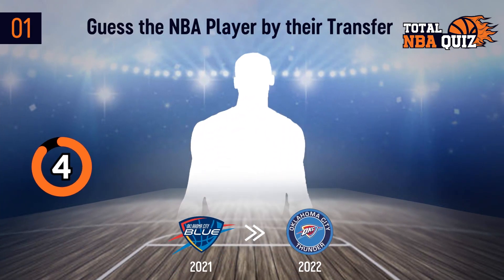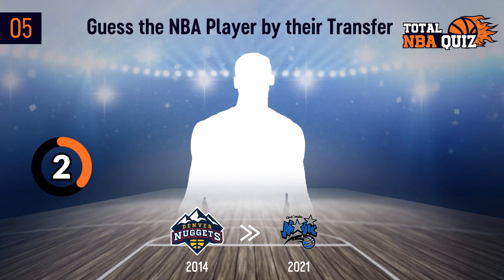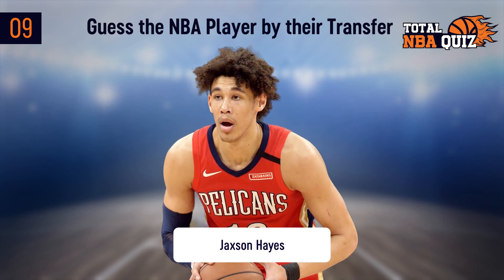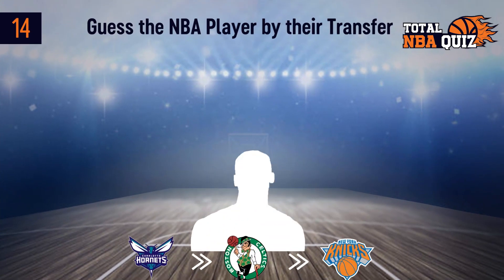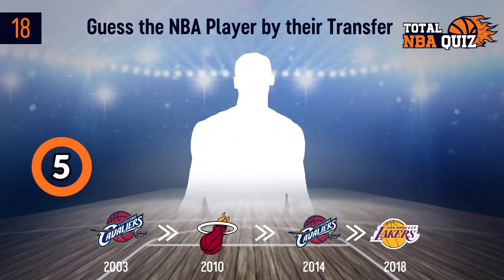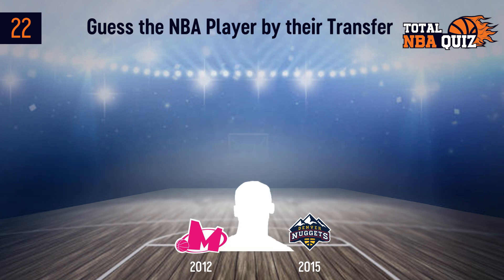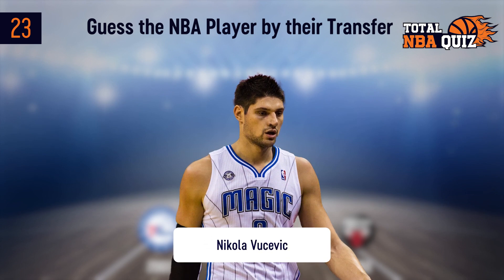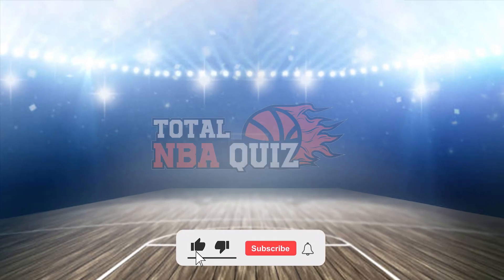NBA Quiz - Guess the NBA Player from their Transfers 🏀🏀 2022 🏀🏀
Guess the NBA Player from their Transfers - NBA Quiz

Can you guess the NBA player's from their transfers? Are you a big fan of NBA? This is a really challenging NBA quiz, and this will make sure to test your NBA player knowledge.

About Total NBA Quiz

🎥 Videos about NBA, Basketball, Quizzes
🎨 Written, voiced and produced by Total NBA Quiz